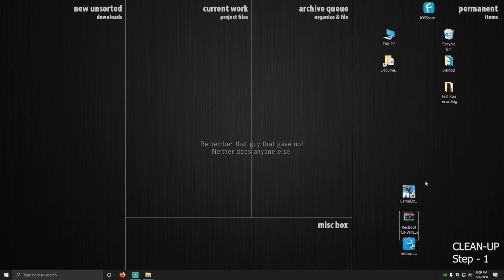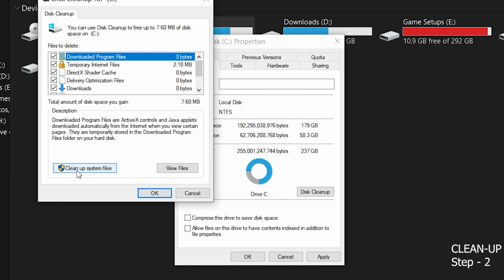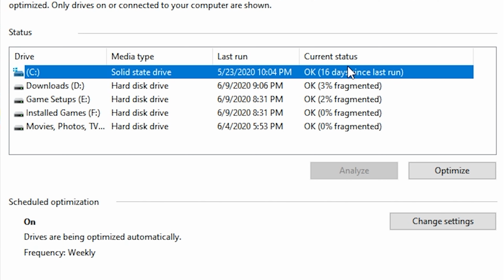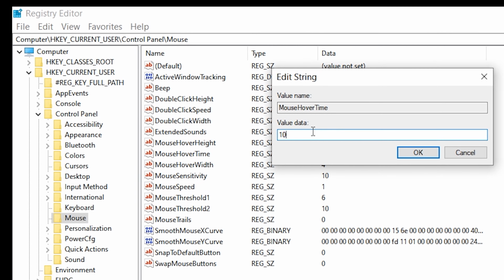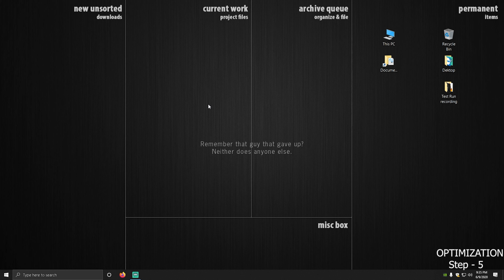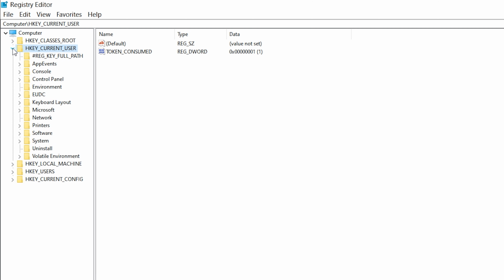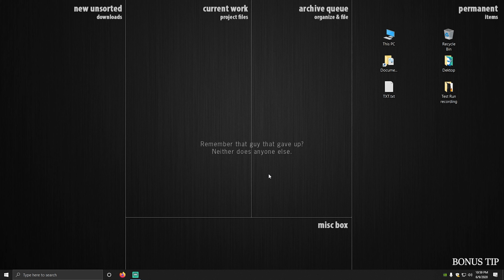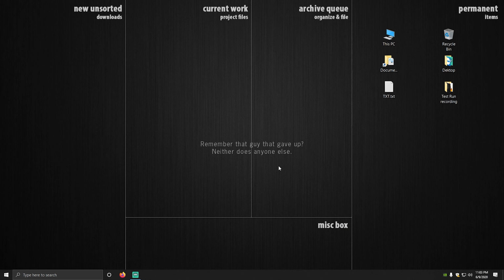Windows 10 Performance improvement: Top 10 Tips 2020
My name’s Viraj and in this video I am going to show you how you can boost or speed up your windows 10 laptop or PC performance by implementing these 10 Tips and Tricks that I’ll show you step by step.

Please let me know in the comment section below if this video helped you increase your windows 10 productivity and performance significantly, and if it did then please consider subscribing to my channel.

• Intel i5 3-Gen 3.1Ghz
• Intel DB75EN series Motherboard
• GeForce GTX 1060 6GB Gaming X Graphics Card
• Kingston 16 GB HyperX fury RAM
• Cooler master’s Devastator keyboard & mouse combo
• LG 27inch LED monitor

These 10 steps are bifurcated into 2 sections: -
1. Clean-up
2. Optimization

Clean up steps and commands: -
1. Commands used in RUN tab **PLEASE REMOVE IMPORTANT FILES FROM DOWNLOAD FOLDER FIRST**
• TEMP
• %TEMP%
• PREFETCH

2. Disk Clean up and system clean up **PLEASE REMOVE IMPORTANT FILES FROM DOWNLOAD FOLDER FIRST**

3. Activating Storage Sense

Optimization steps and commands: - ***DON’T FORGET TO CHECK FOR WINDOWS UPDATES PRIOR TO FOLLOWING THESE STEPS***
1. De-fragmentation and optimization of hard disk

2. Reducing Unwanted start up programs.

3. Reduce Runtime Services
• Command used in RUN – MSCONFIG

4. Optimize Mouse hover and Menu show time.
• Command used in RUN – REGEDIT

5. Advance system settings **NOT RECOMMENDED FOR SCREEN CAPTURES or ONLINE EDUCATORS**

6. User Account control settings

7. Quick Shutdown optimization
• Three New Strings (WaitToKillAppTime-2000, HungAppTimeOut-2000, AutoEndTasks-1)

BONUS TIP: -
• Release your windows 10 Hidden Power Plan – “Ultimate Performance Mode” **RECOMMENDED FOR HIGH END PCs or LAPTOPS**

Command line used in PowerShell – “powercfg -duplicatescheme E9A42B02-D5DF-448D-AA00-03F14749EB61”

CREDITS: -
• For the bonus tip I would like give credits To know more about this tip please visit the

• For the cool Intro I would like to give credits to QUIK android app by GoPro, Inc. which is an American technology company